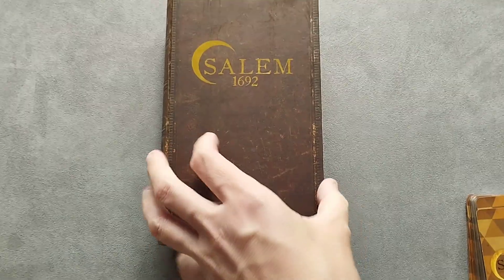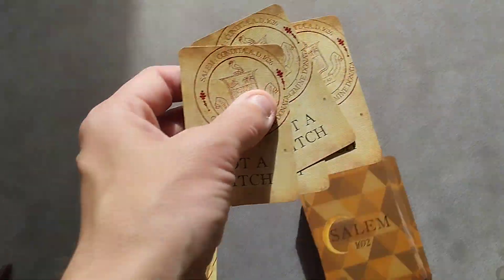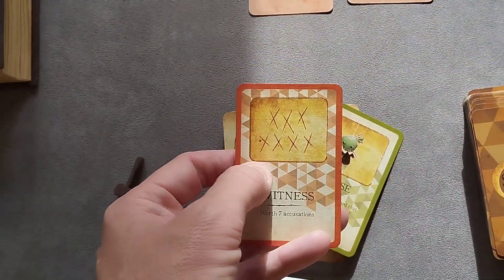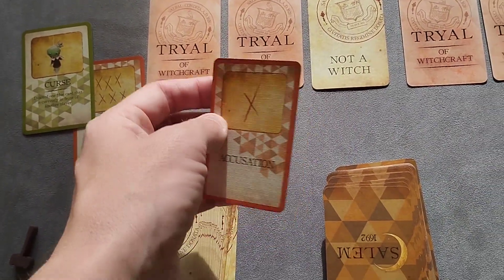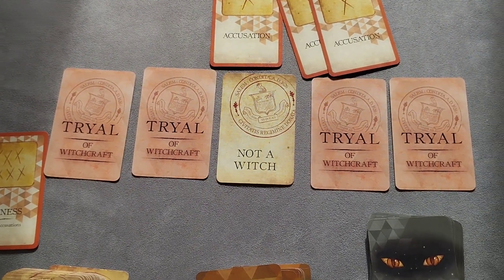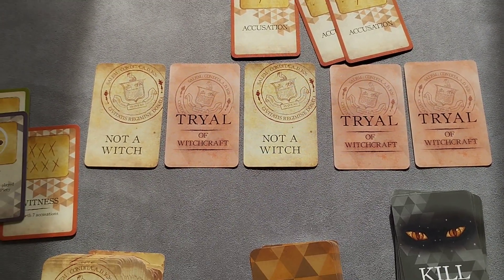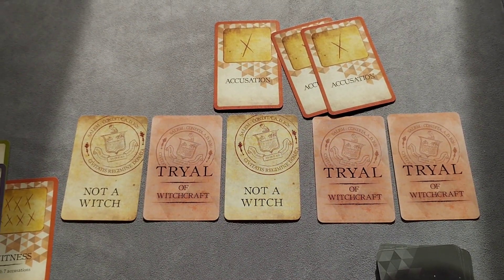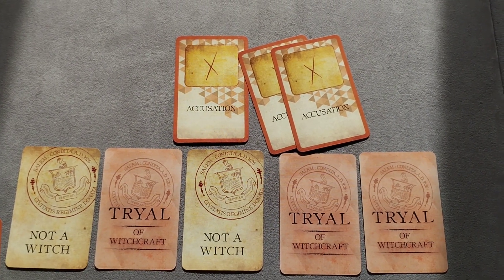Salem 1692 how to play social deduction board game AmassGames boardgame tabletop Witch Trial real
for daily played pictures